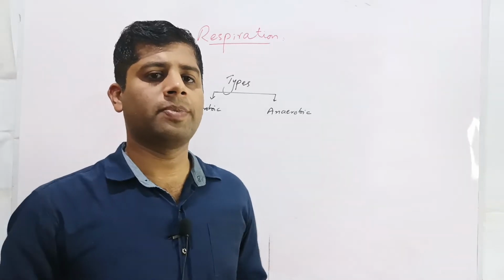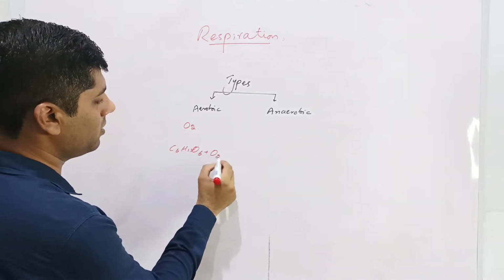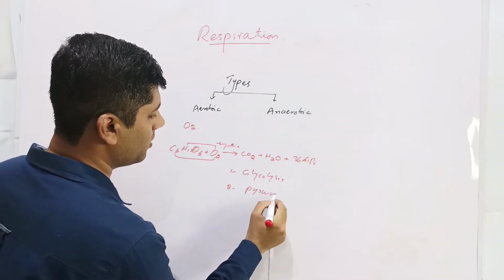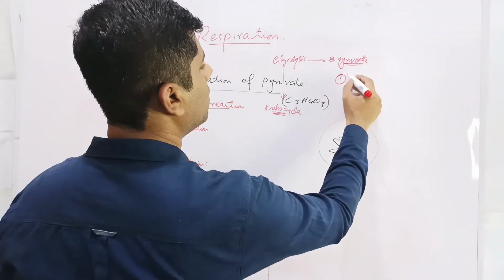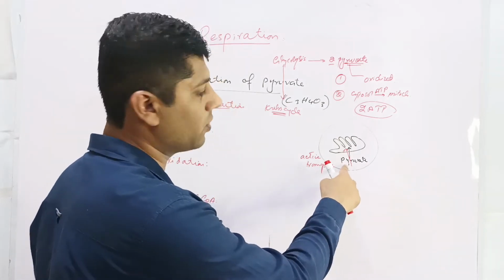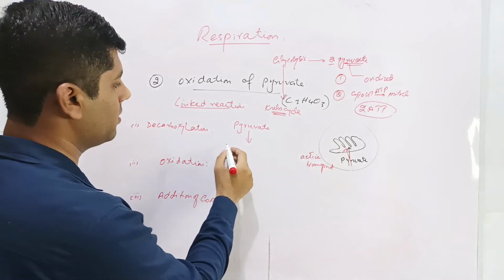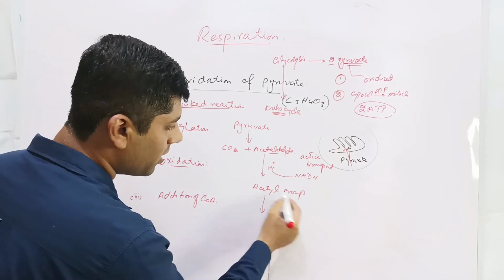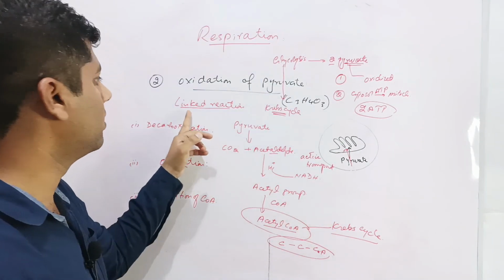Pyruvate Oxidation | Respiration | Aerobic Respiration | Most Important Step of Aerobic Respiration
In this lecture the following topics are explained:

1. Pyruvate Oxidation
2. Respiration
3. Aerobic Respiration
4. Most Important Step of Aerobic Respiration
5. Acetyl CoA
6. Acetaldehyde
7. Decarboxylation
8. Hydrogenation
9. Oxidation of glucose molecule
10. Energy synthesis